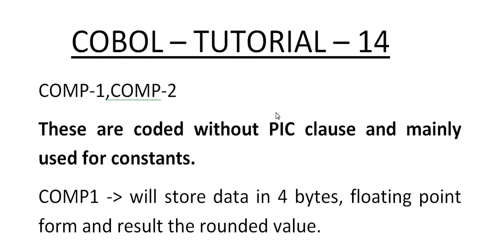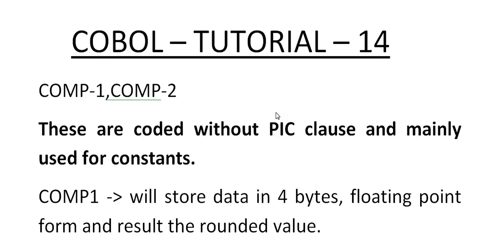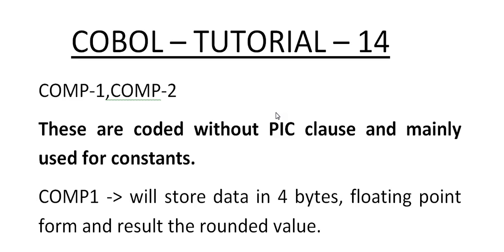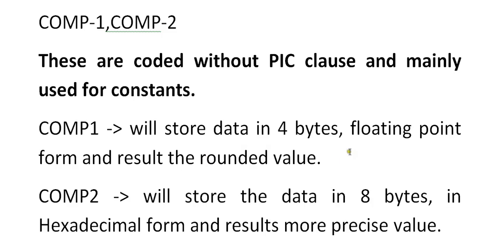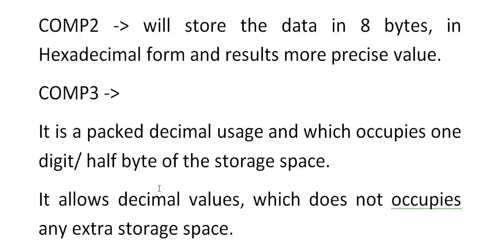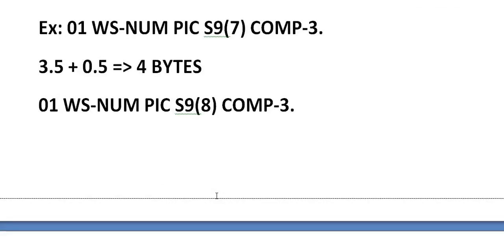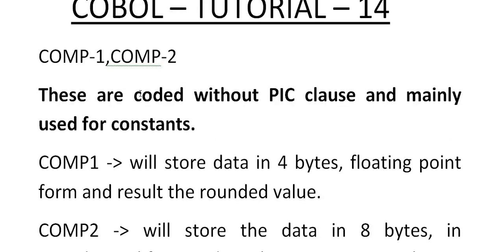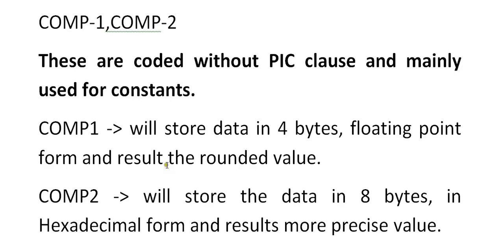COMP in COBOL - Mainframe COBOL Tutorial - Part 24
COMP in COBOL - Mainframe COBOL Tutorial - Part 24 is about computational usge i.e COMP-1,COMP-2 & COMP-3
COMP-1,COMP-2  These are coded without PIC clause and mainly used for constants..
COMP1 will store data in 4 bytes, floating point form and result the rounded value.
COMP2  will store the data in 8 bytes, in Hexadecimal form and results more precise value.
COMP3 It is a packed decimal usage and which occupies one digit/ half byte of the storage space.
It allows decimal values, which does not occupies any extra storage space.